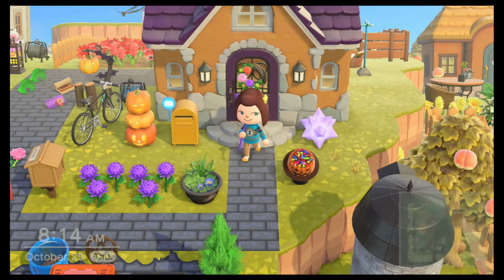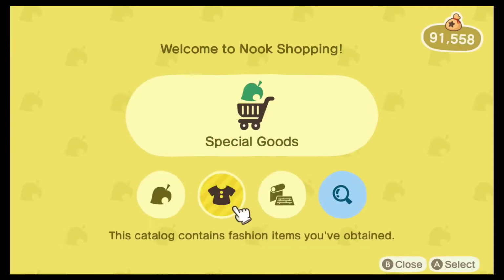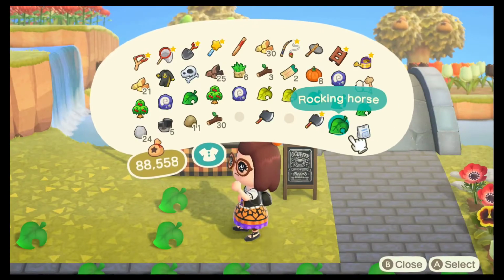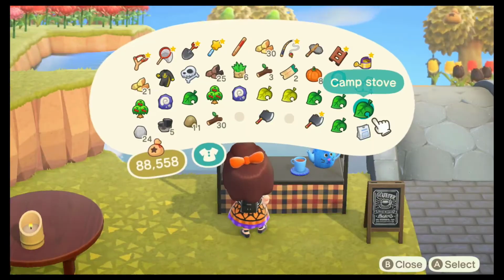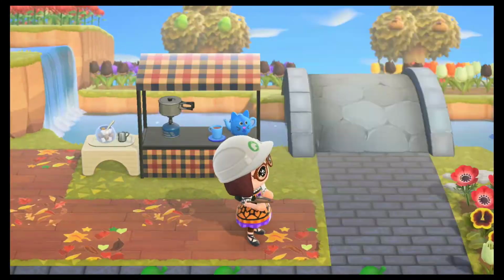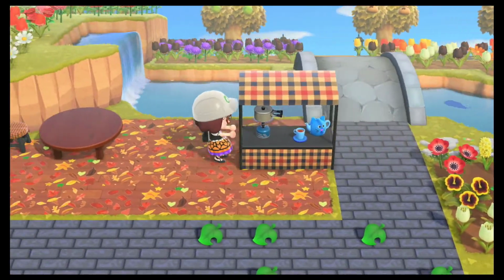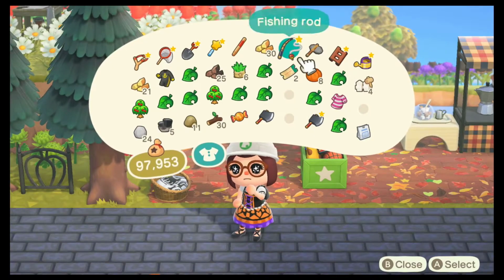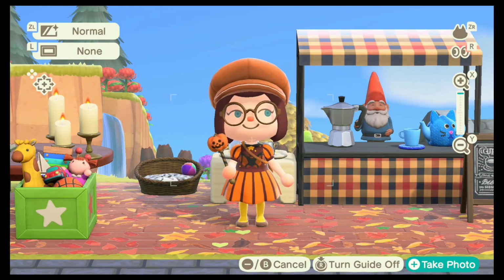ACNH | Speed Build | Cat Cafe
In my Island tour y'all got a sneak peak at my Cat Cafe by the Pumpkin Patch and Costume Popup shop. Here is the video (finally) of me showing y'all how I built that area. Please let me know if you wanna see more videos like this. Please take care of yourselves, wear a mask and always be kind!